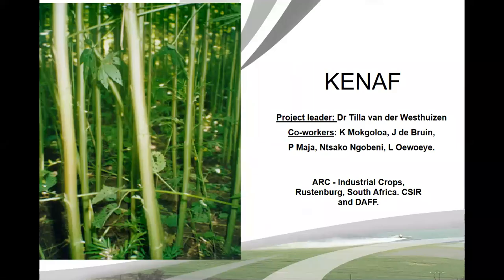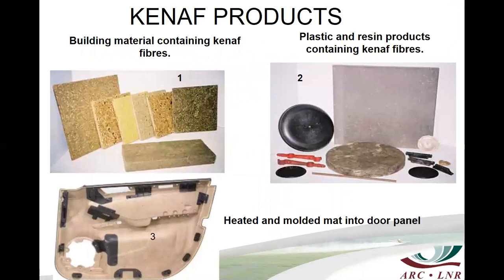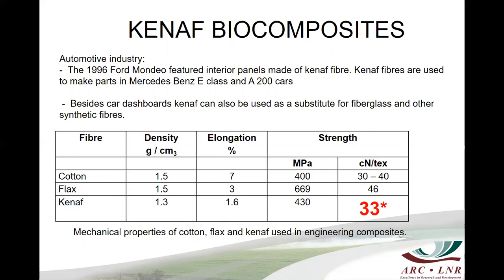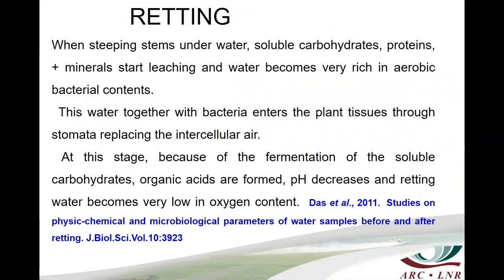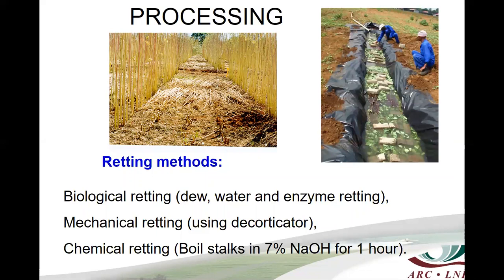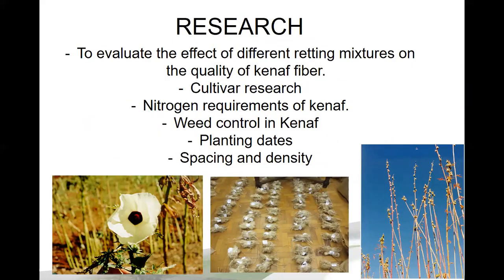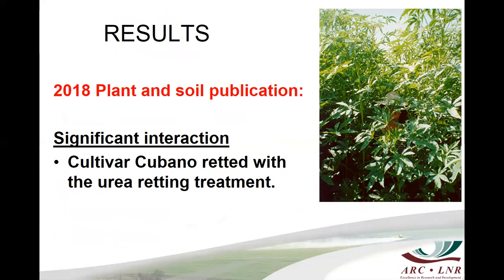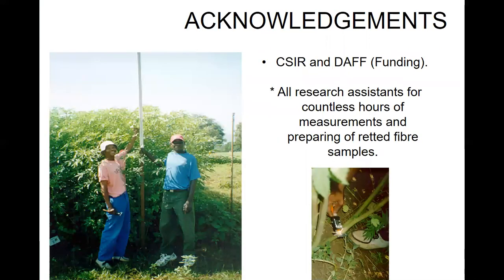Retting of Kenaf (Hybiscus cannabinus L.).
M. van der Westhuizen
 Agricultural Research Council
Industrial Crops
Rustenburg
South Africa.